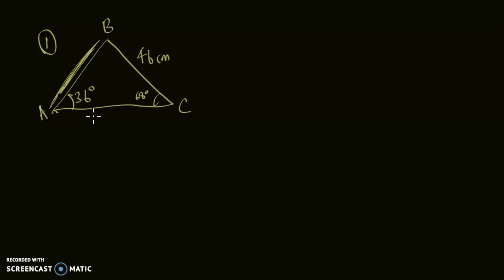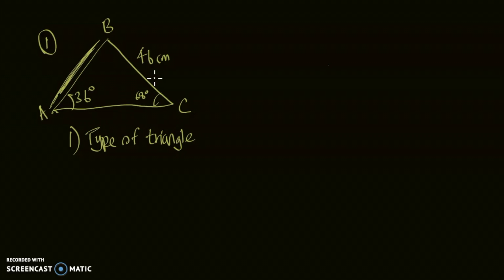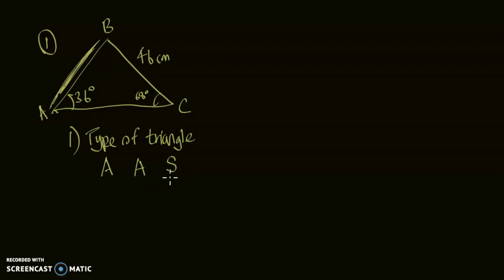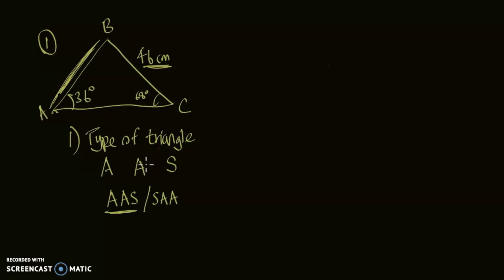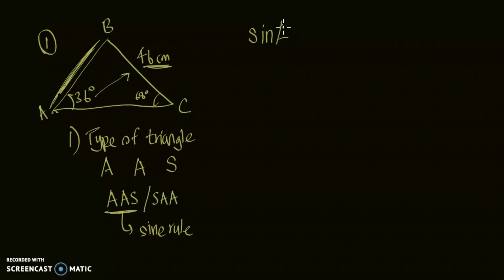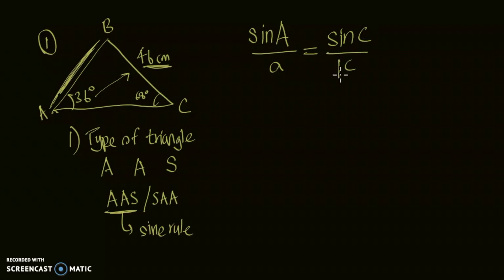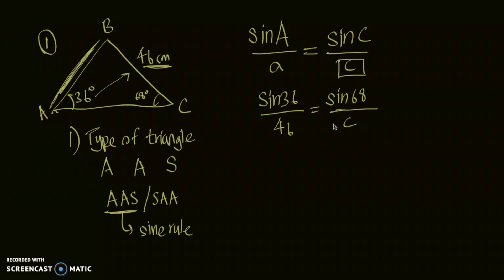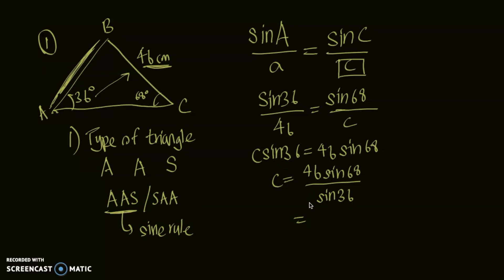Sine and Cosine Rule Examples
The first example, applying the sine rule